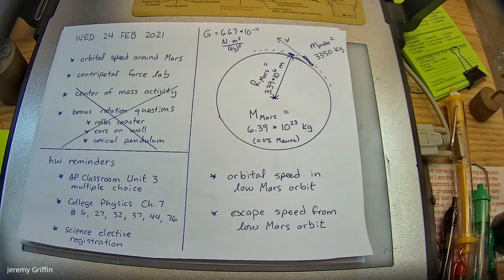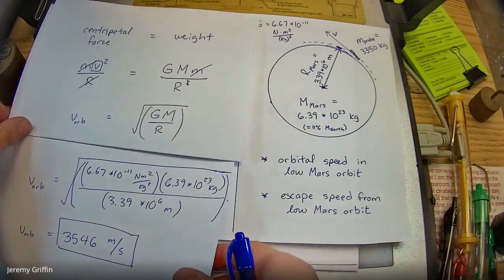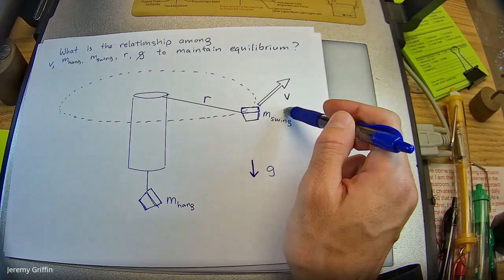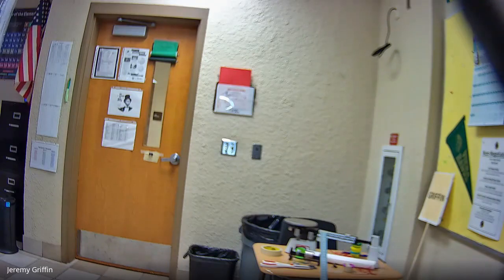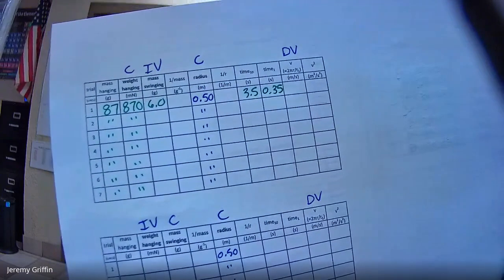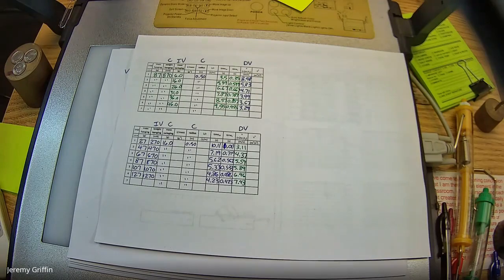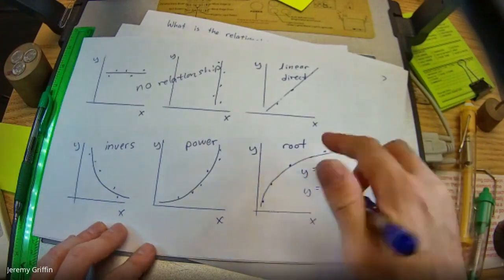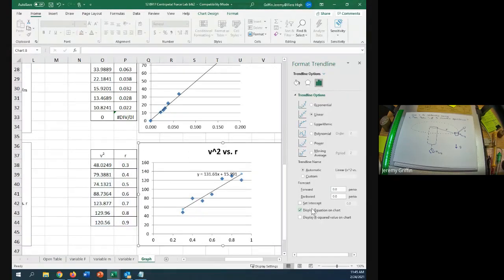Centripetal Force Lab (Spring 2021)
🚀 WED 24 FEB 2021